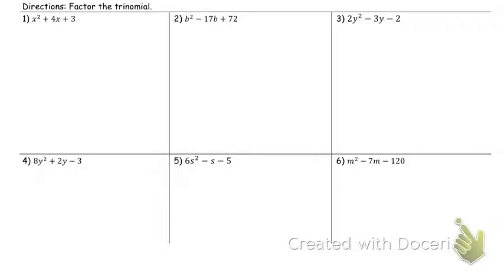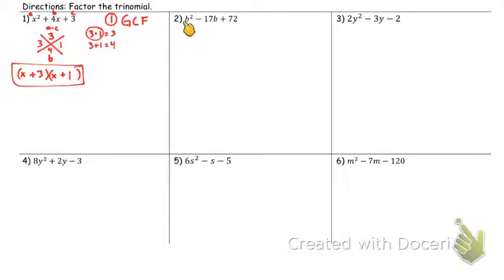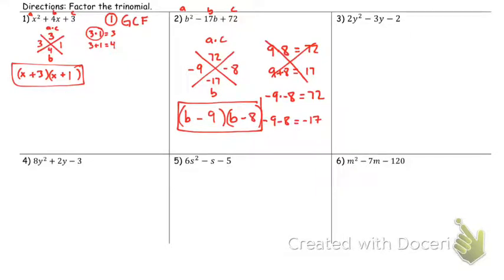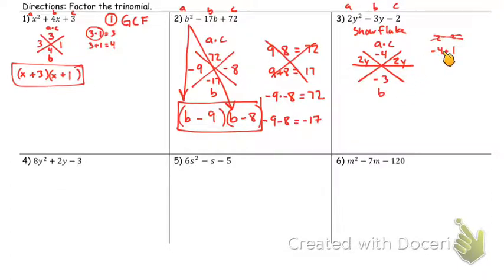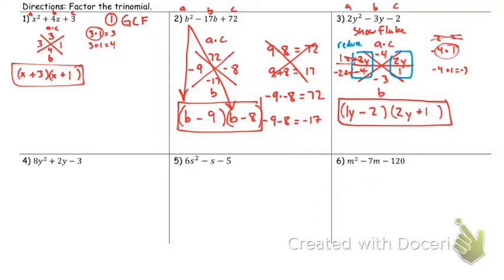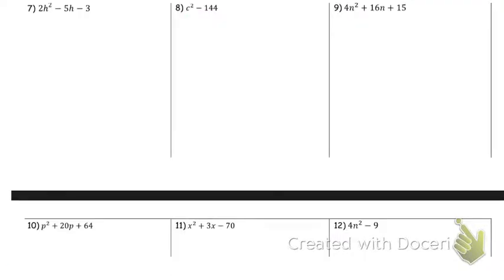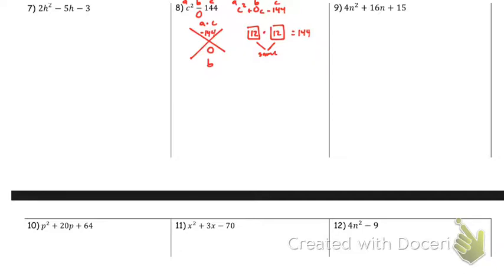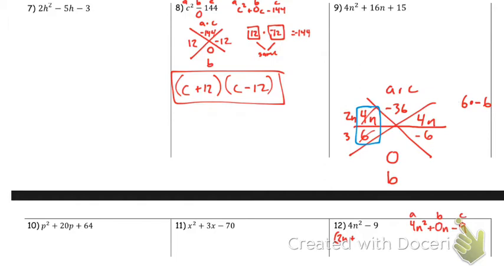Im3 p23 Thursday oct1